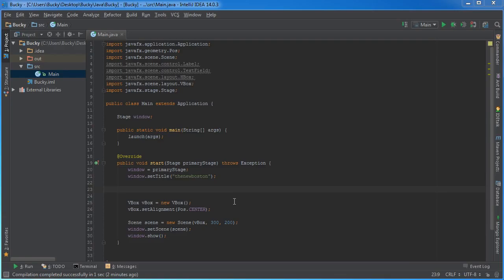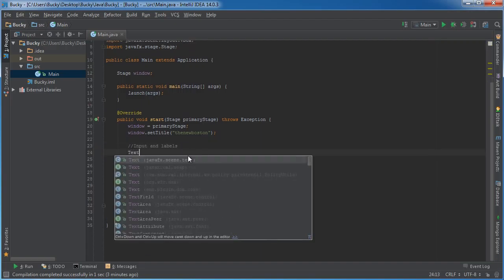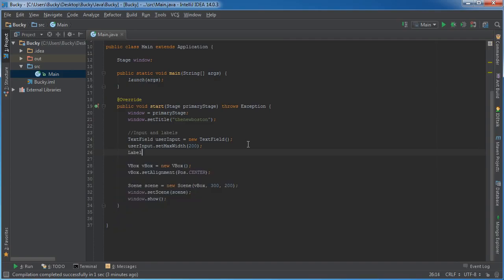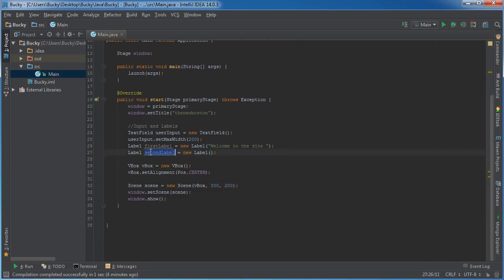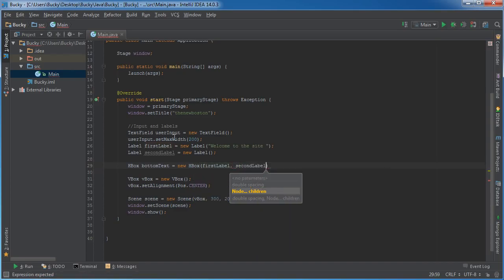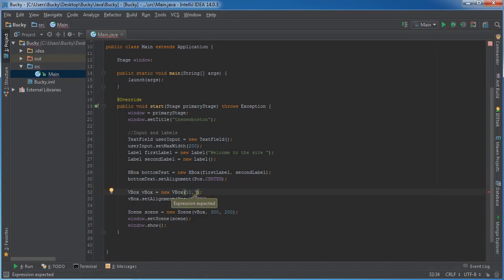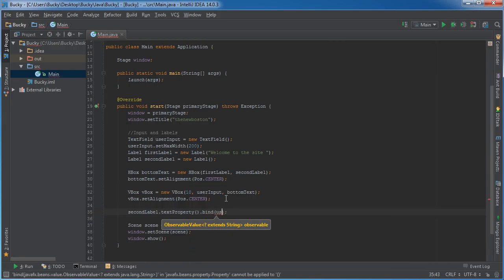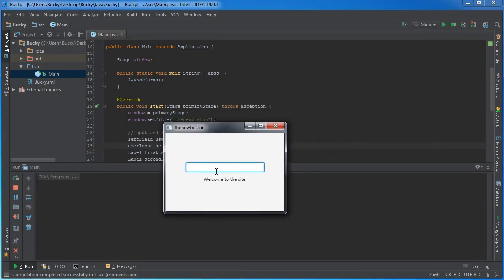JavaFX Java GUI Tutorial 30 Binding Properties Example